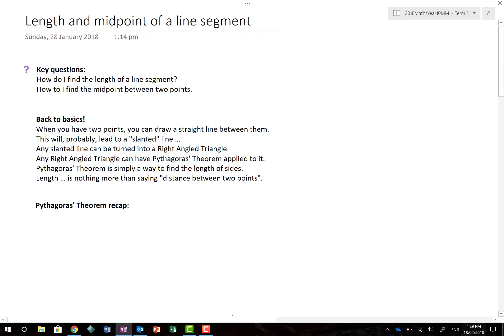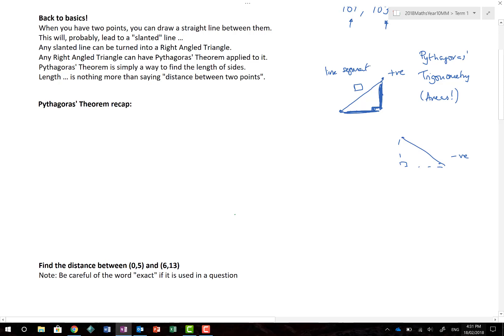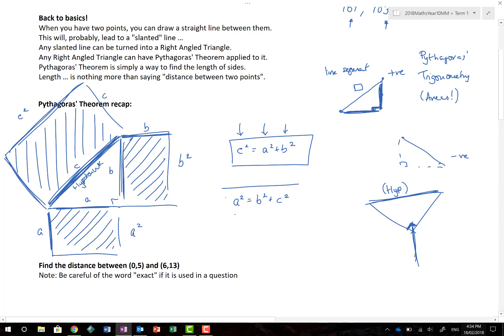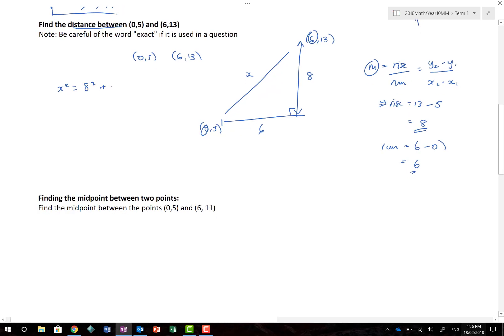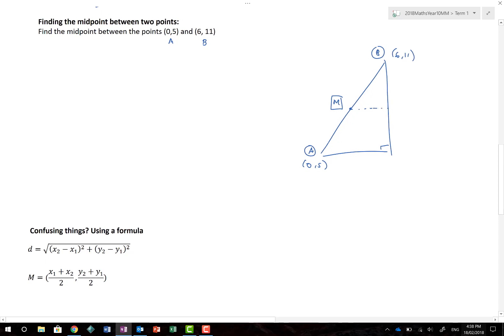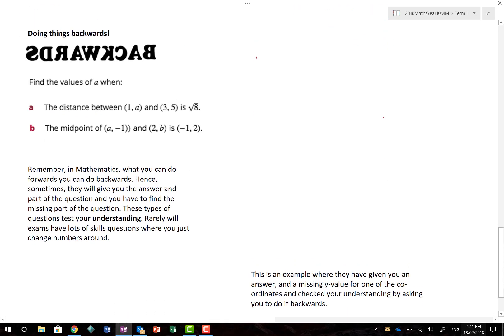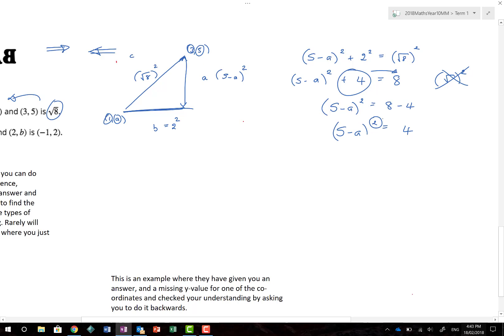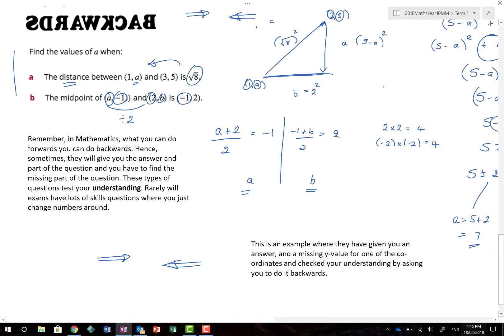Length and midpoint of a line segment | Year 10 Maths | MaffsGuru.com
This video shows how to find the length of a line segment when given two co-ordinates. It then moves on to finding the midpoint of the line segment. It shows an example both forwards and backwards when algebra is thrown into the mix.

Timecodes: Coming soon